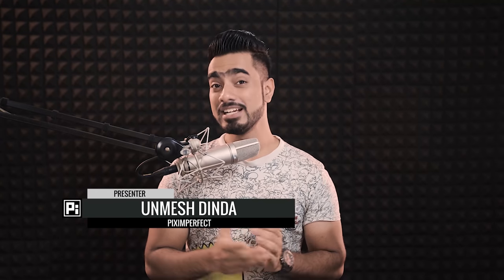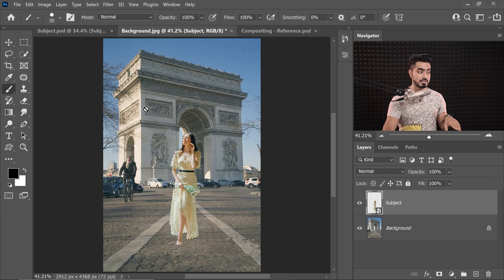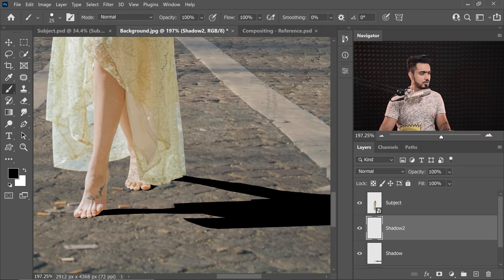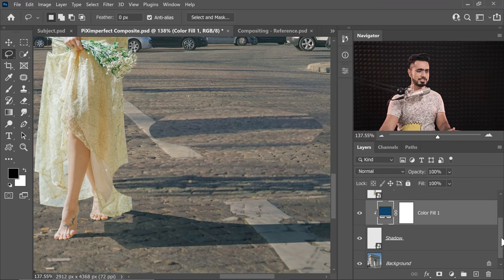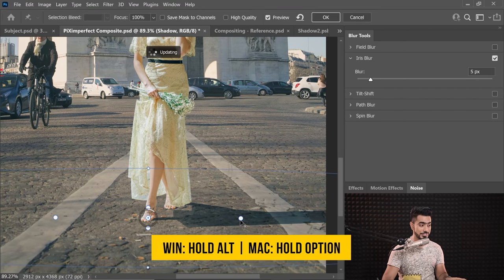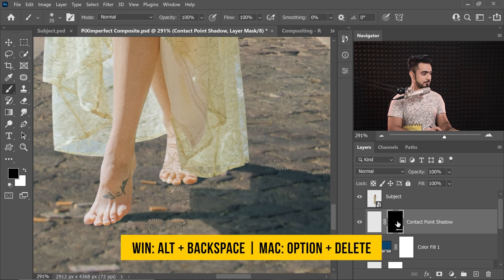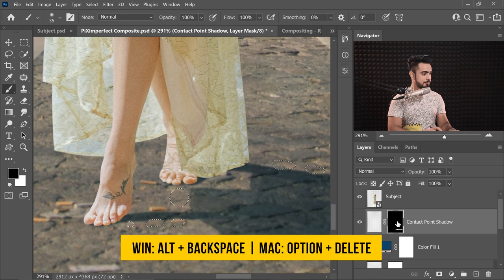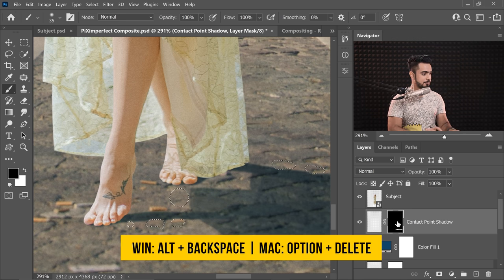Master Shadows & Lighting in Compositing with Photoshop!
The Complete Guide to Creating Shadows and Matching the Lighting in Compositing with Photoshop! Learn how to manually paint and create shadows and discover several techniques to add realism to it. In this video, we will learn the concepts of layering, coloring, and determining the gradual blur in a shadow in utmost detail.

We will also learn how to match the color, the ambient light, and the direct sunlight in the new background with that of the subject. It's all a combination of Curves and Blend Modes! I hope this lesson helps you.

► TIMESTAMPS:
00:00 Extracting vs. Painting Shadows
01:11 Downloads and Resources
01:20 Getting the Composite Ready
04:18 Creating the Shadow
11:04 Coloring the Shadow
13:45 Get the Right Blur
15:44 Don't Forget the Ground!
17:24 Contact Point Shadow
20:21 Add Little Darkness From the Shadows
21:53 Matching Ambient Light
22:54 Matching Brightness
24:16 Adding Additional Warmth
25:45 A Small Correction
26:21 The See-Through Shadow
27:42 Enhancing Shadows on the Subject
29:27 Darkening Subject Shadows to Add Dimension
30:47 Final Adjustment!
31:51 Oops! Don't Miss This Tiny Matching Factor!
32:57 Recap
34:52 Outro